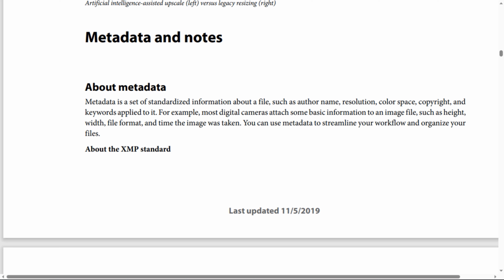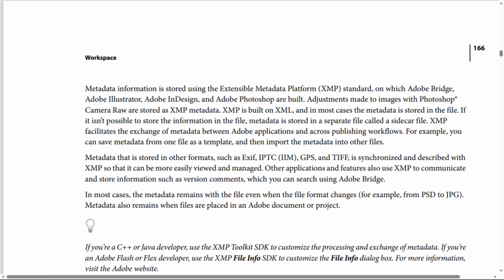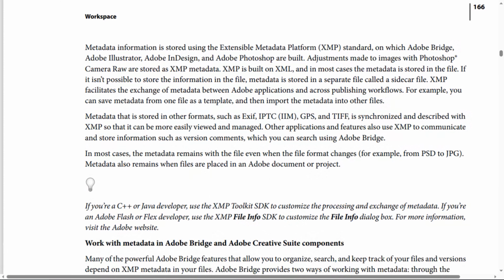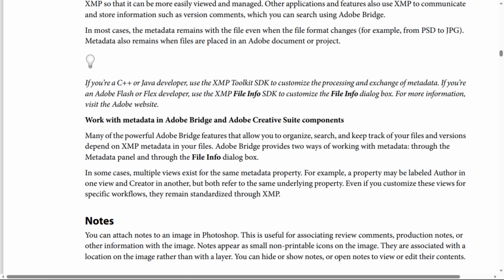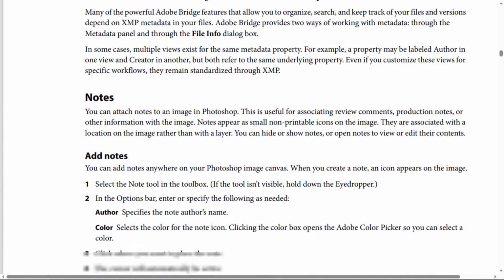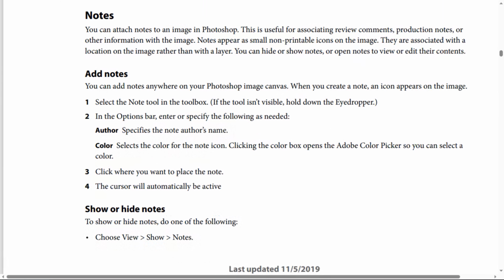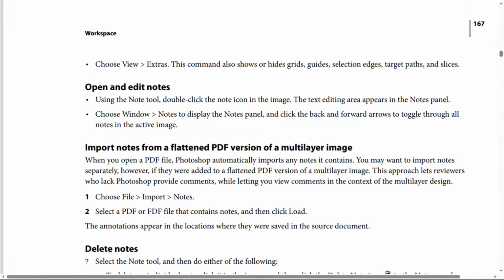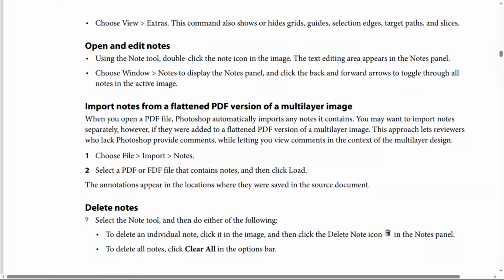Metadata And Notes In Photoshop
Metadata lets you add background information to your images, such as captions
or copyright details. The metadata travels with the image, so you can use it to
automatically generate captions with the new Live Caption feature in InDesign CS5